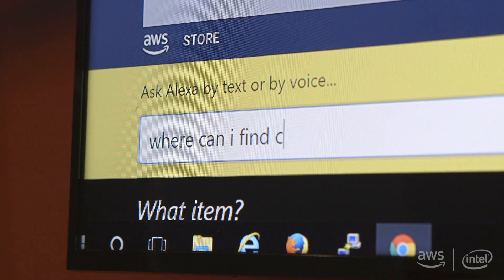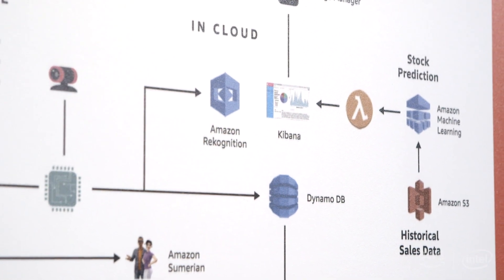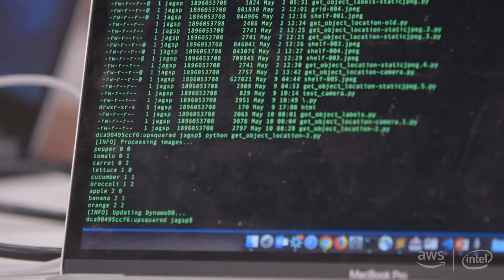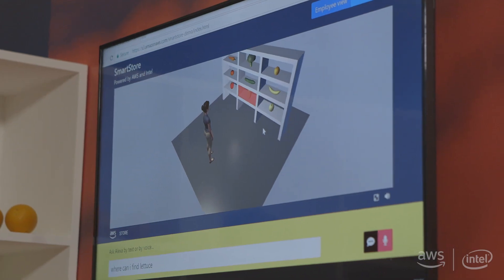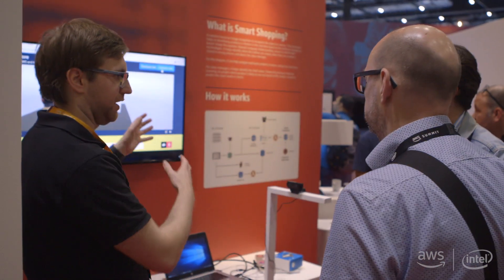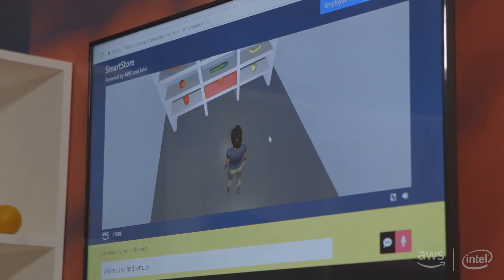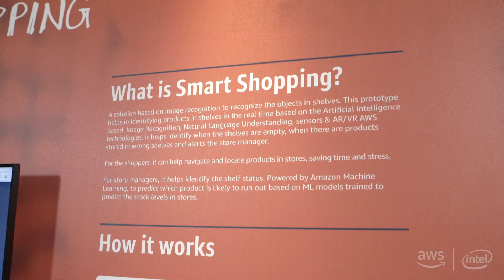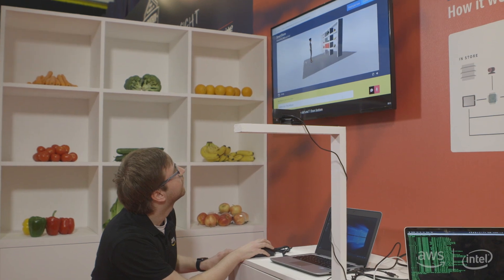Build On AWS: The Virtual Reality Shopping Experience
A solution based on image recognition to recognize the objects in shelves. This prototype helps in identifying products in shelves in the real time based on the Artificial intelligence based  Image Recognition, Natural Language Understanding, sensors & AR/VR AWS technologies. It helps identify when the shelves are empty, when there are products stored in wrong shelves and alerts the store manager.
For the shoppers, it can help navigate and locate products in stores, saving time and stress.

For store managers, it helps identify the shelf status. Powered by Amazon Machine Learning, to predict which product is likely to run out based on ML models trained to predict the stock levels in stores.